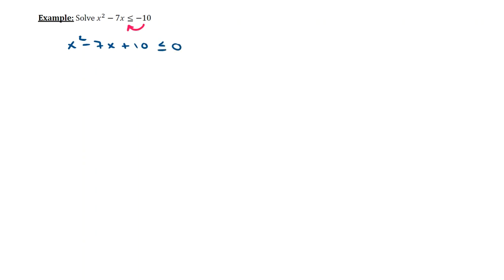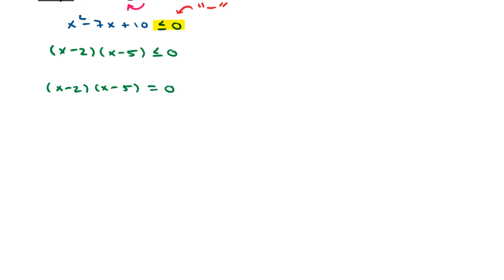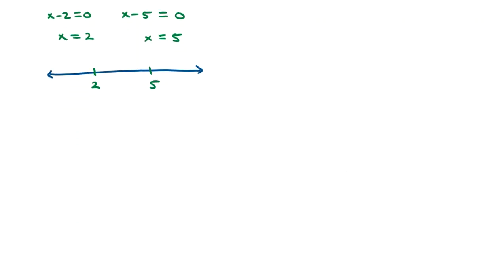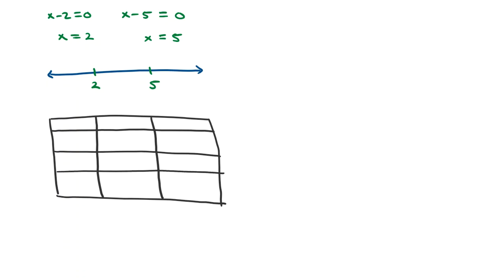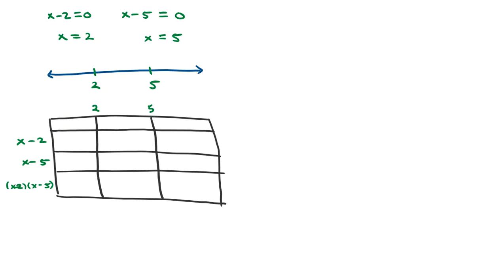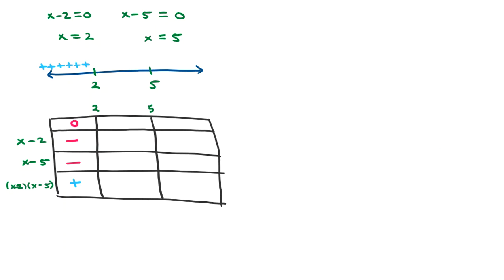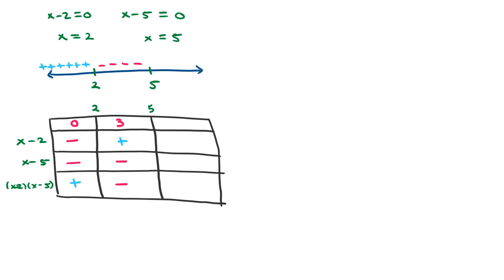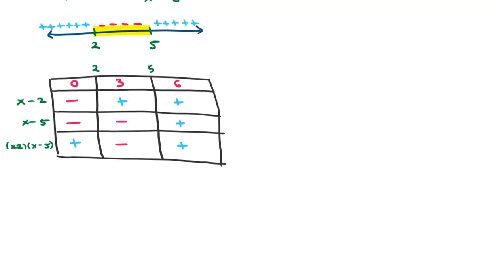Solving a Polynomial Inequality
In this video I demonstrate how to solve a polynomial inequality with the use of a sign chart.